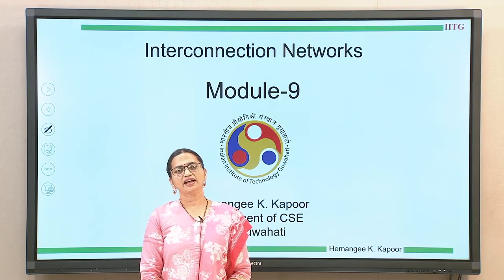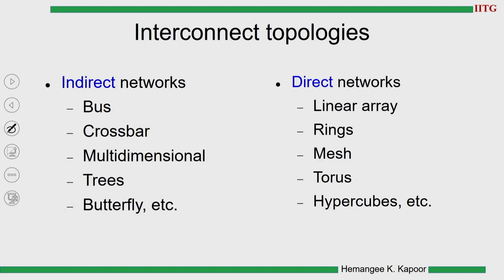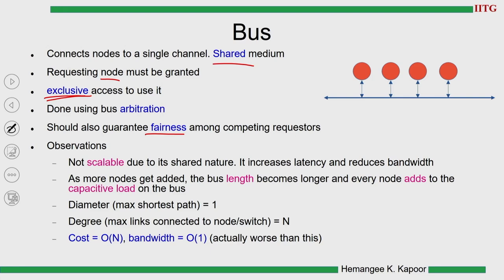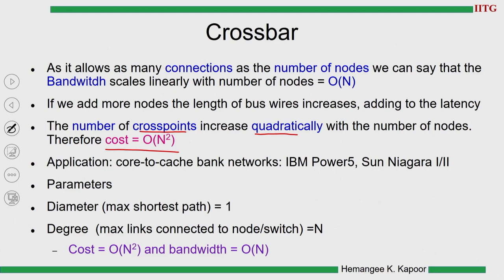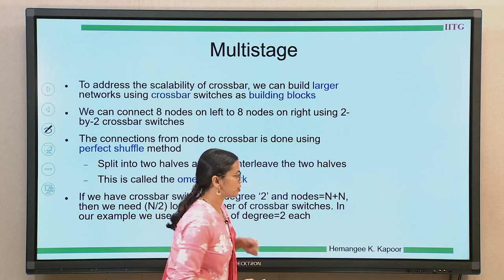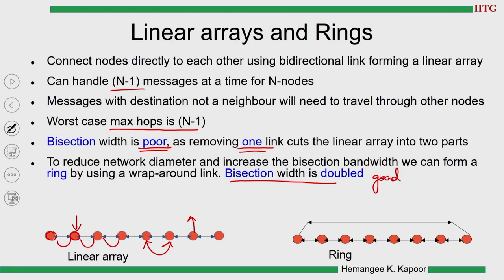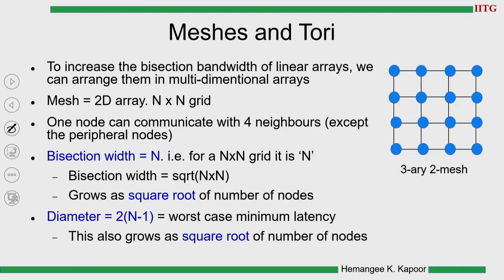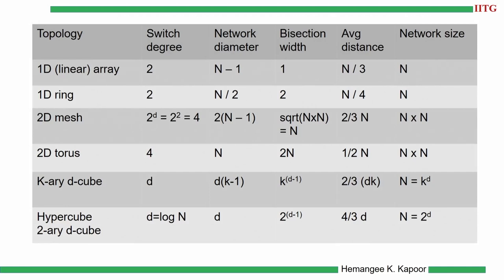Lec 72: Topologies